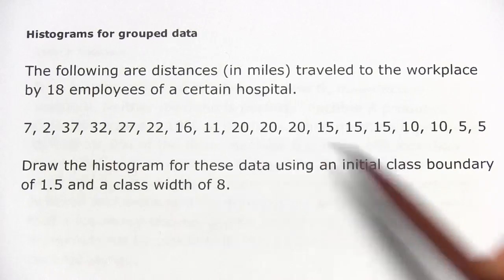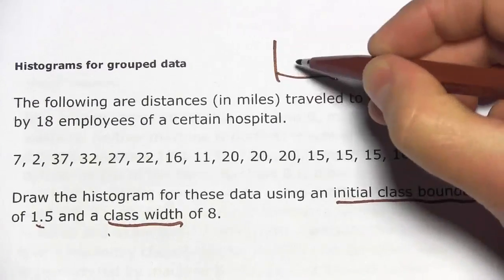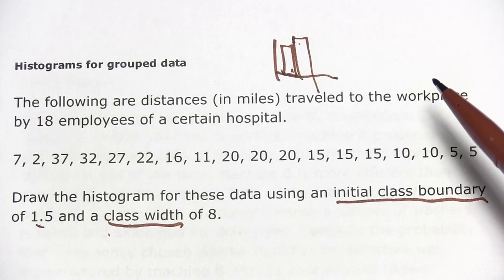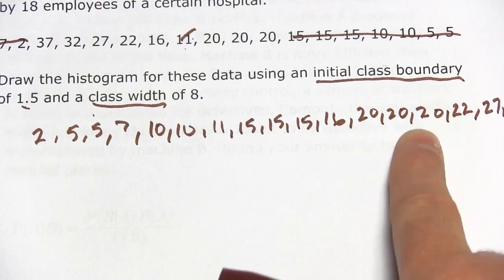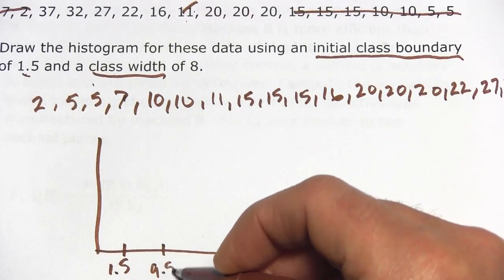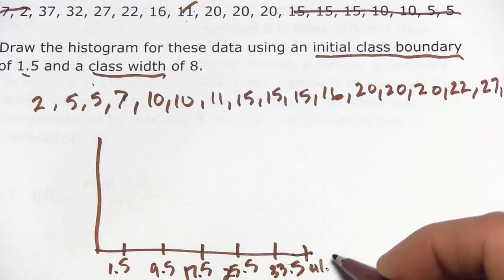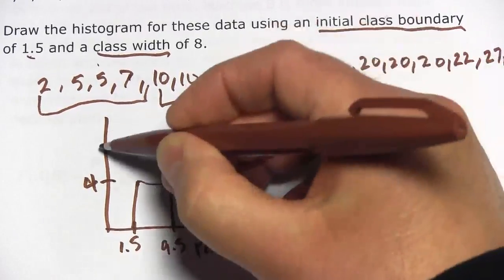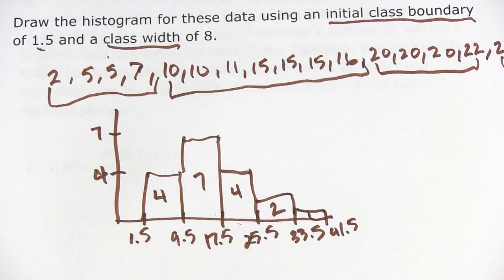Statistics: Histograms for Grouped Data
How to create a histogram for grouped data